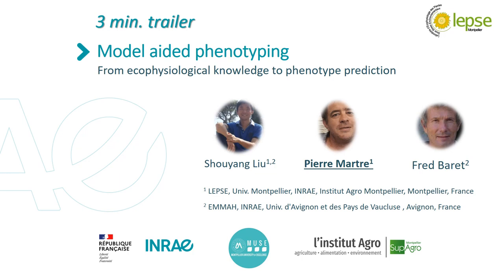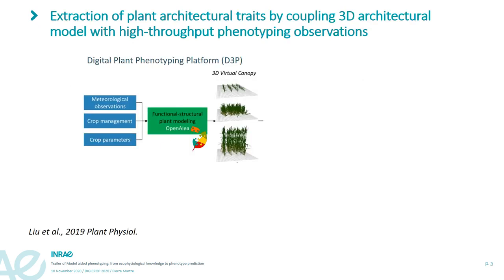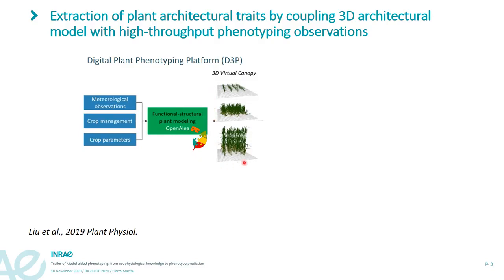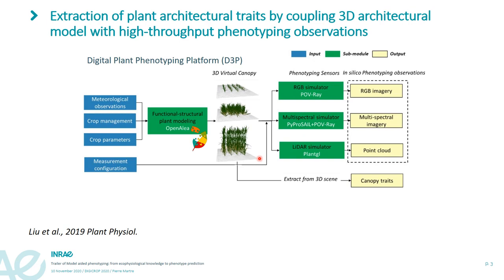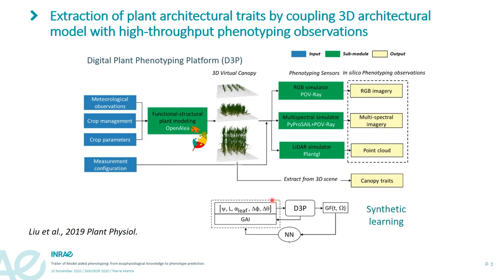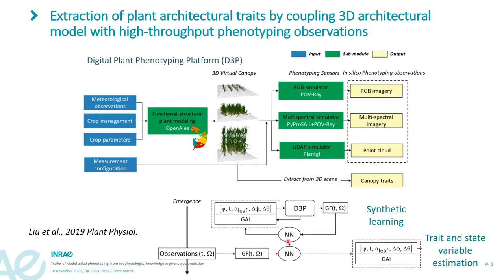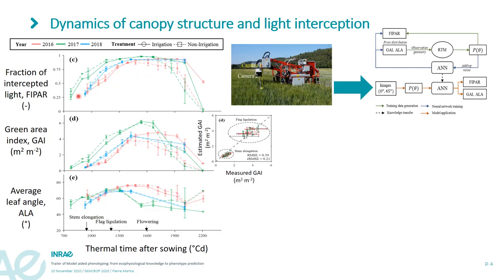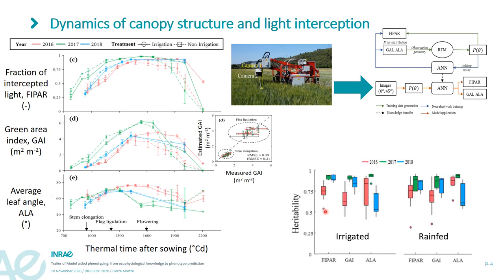LEPSE, Pierre Martre - Model aided phenotyping (Trailer)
From ecophysiological knowledge to phenotype prediction
2020